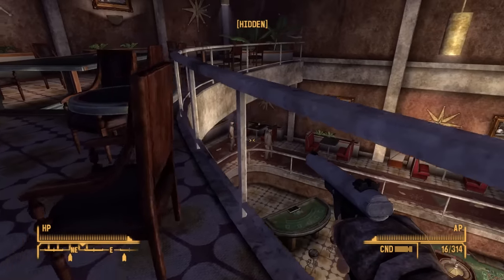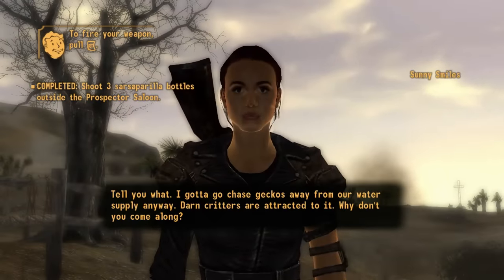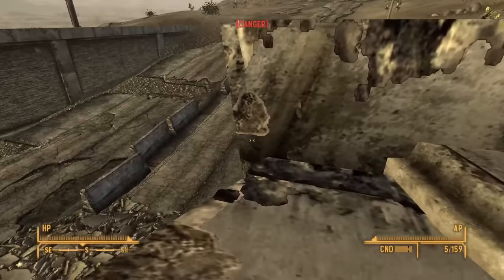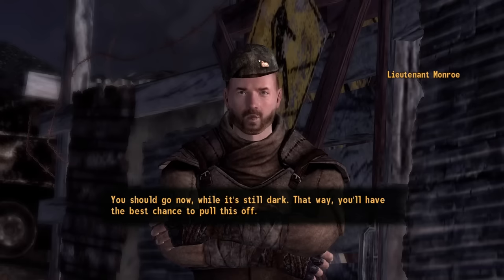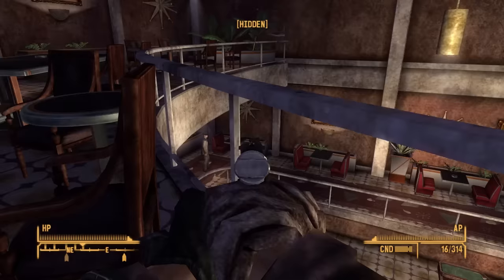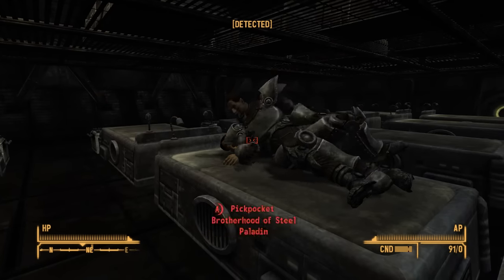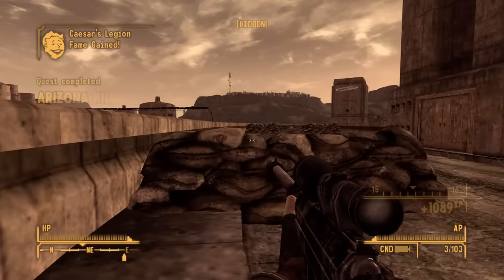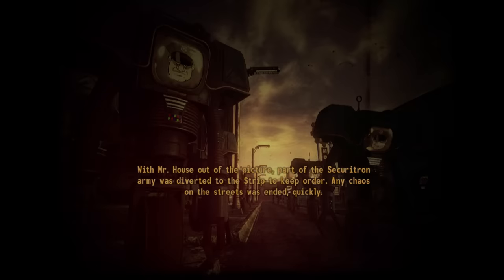Can You Beat Fallout: New Vegas While Hidden?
Talks about Metal Gear so much he is now trying to turn Fallout into Metal Gear SMH.